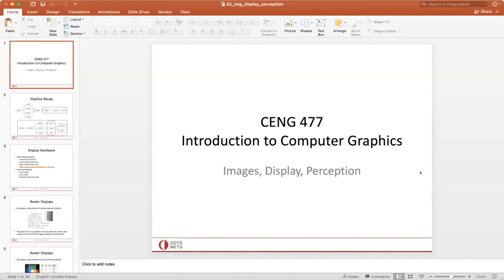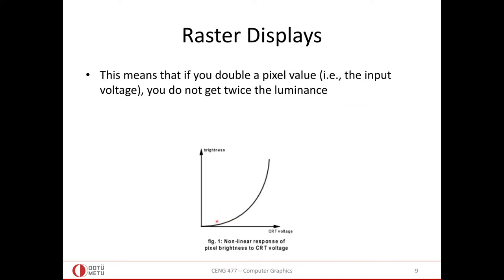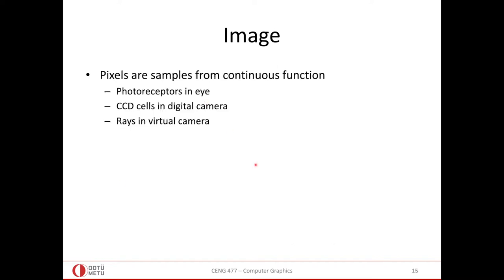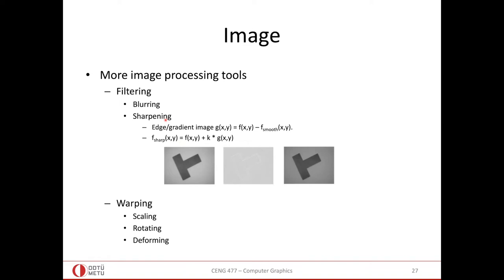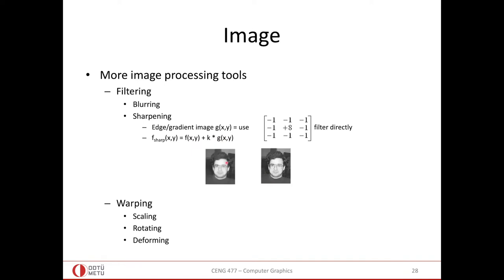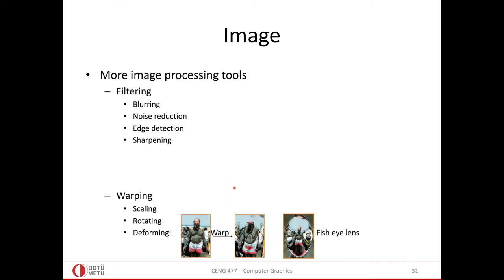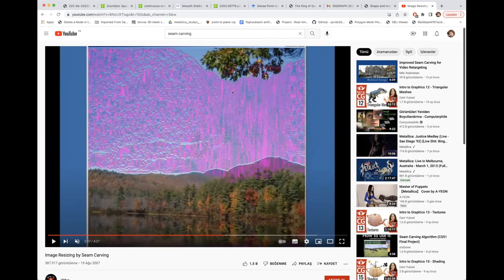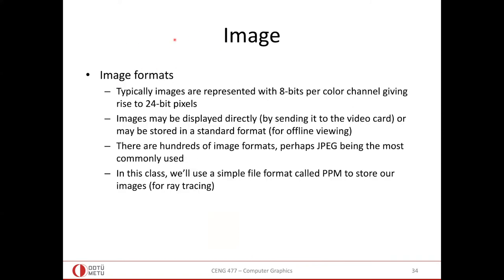computer graphics - images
Favorite part of this class: Image resizing (22:23).